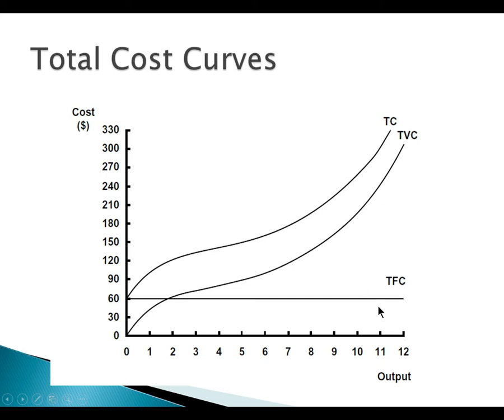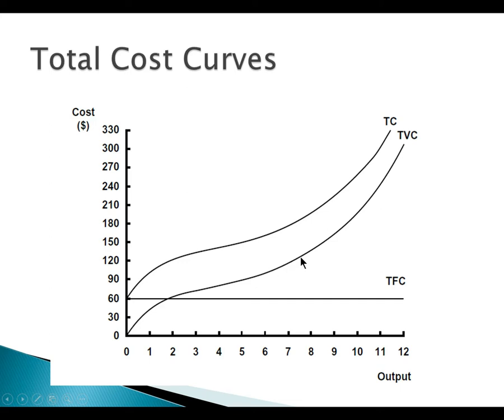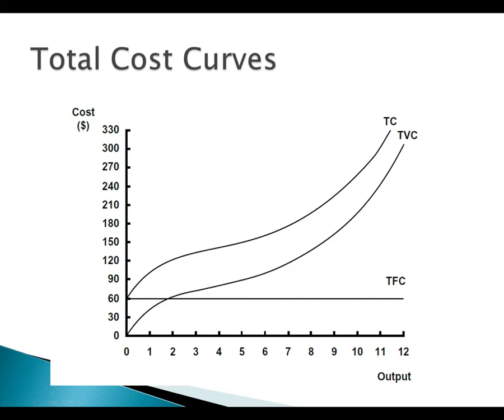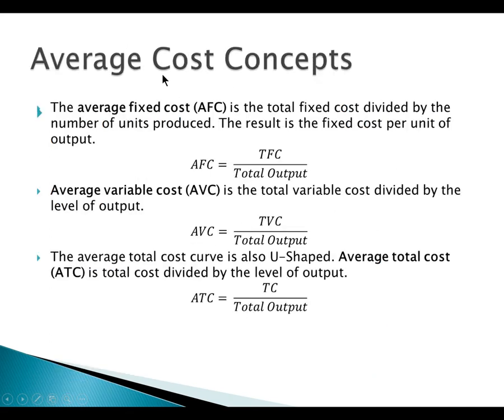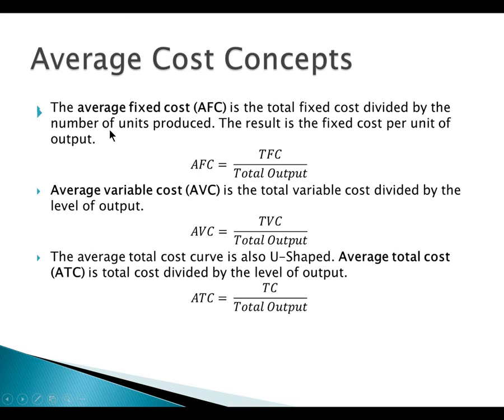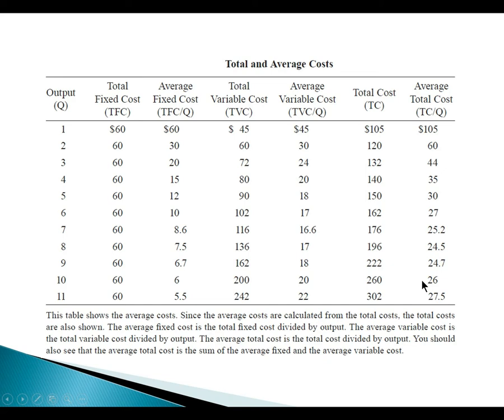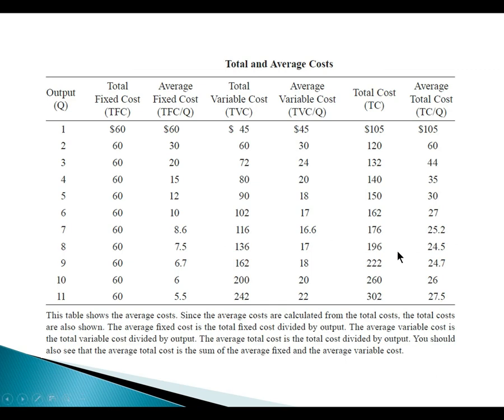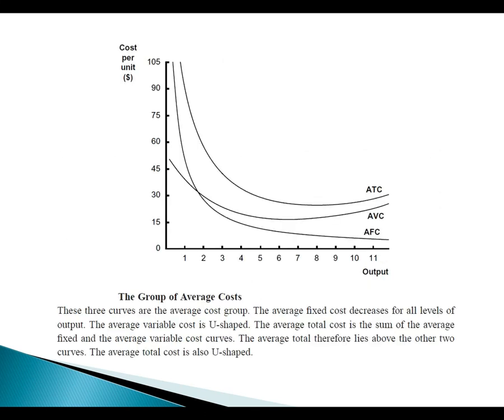Cost 2 Average Cost Curves